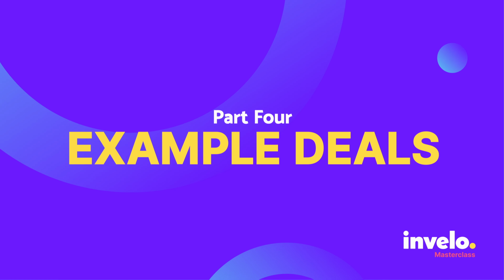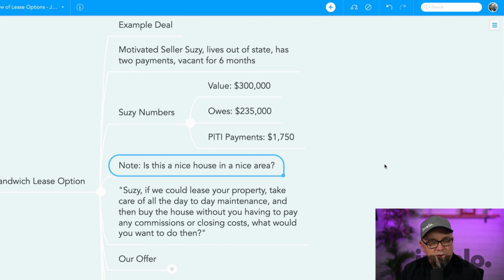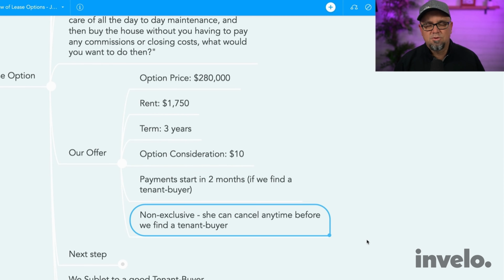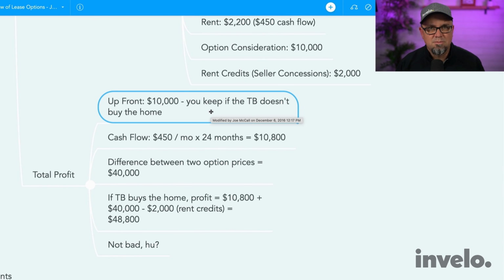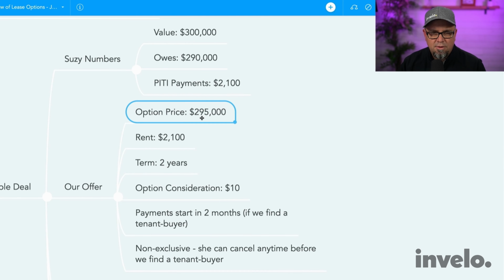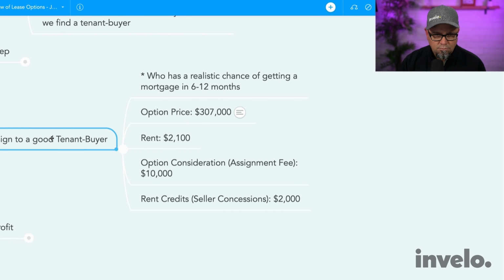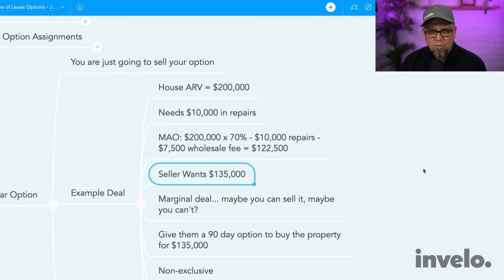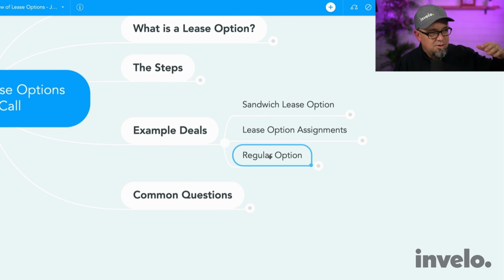Example Deals: Lease Options 101 | Joe McCall | Real Estate Investing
Learn the secrets of lease options from Joe McCall, a seasoned real estate investor and remote flipper with over a decade of experience. In Lease Options 101, Joe simplifies the complexities of lease options, providing actionable insights to help you build a thriving real estate business—all while working fewer hours.

What You’ll Learn:
 • A comprehensive overview of lease options from a true expert.
 • How to simplify and streamline real estate processes for maximum results.
 • Tips for flipping properties remotely and building a virtual team.
 • Proven strategies for acquiring, selling, and delivering value through real estate deals.

Meet Joe McCall:

Joe McCall is a former Civil Engineer turned real estate investor with a knack for simplifying complex business challenges. For more than 10 years, Joe has mastered the art of flipping properties remotely while working just a few hours per week. He’s built a successful business model that allows him to travel the world with his family, all while flipping deals in multiple markets with minimal involvement.

Joe also hosts the popular Real Estate Investing Mastery podcast, inspiring listeners from around the globe with his insights and experiences.

🚀 Ready to master lease options and scale your real estate business?
👉 Register now and take the first step toward transforming your business with proven techniques from Joe McCall!